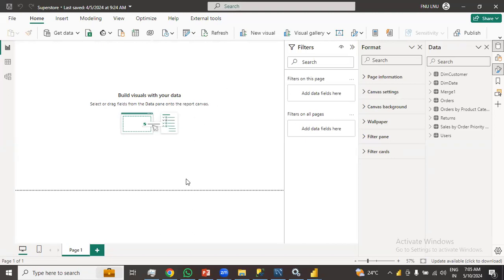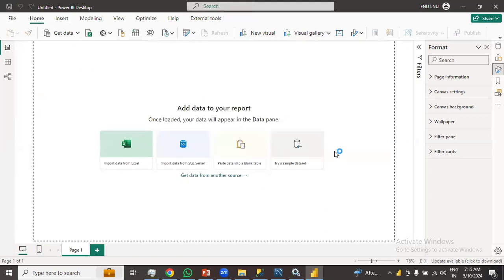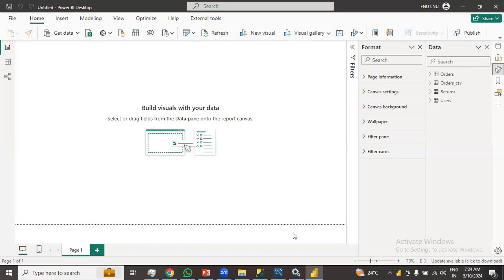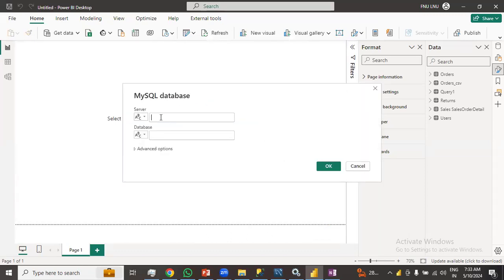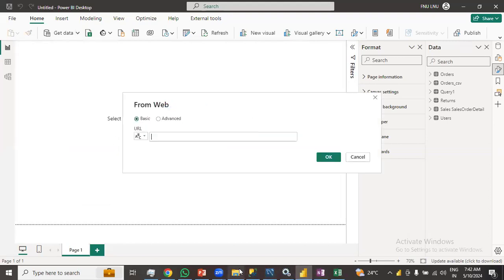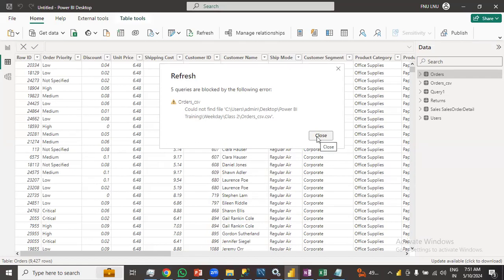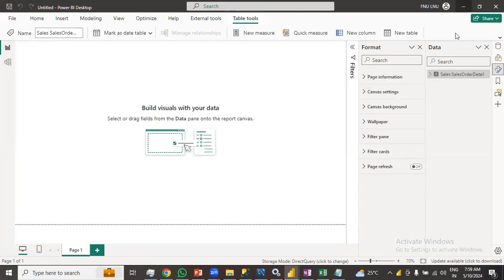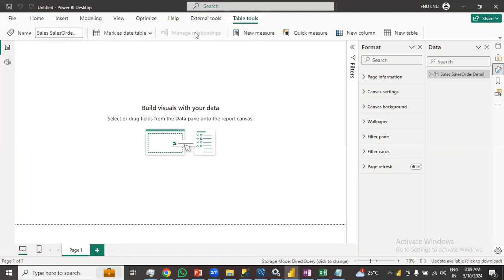Power Bi _ Day 2